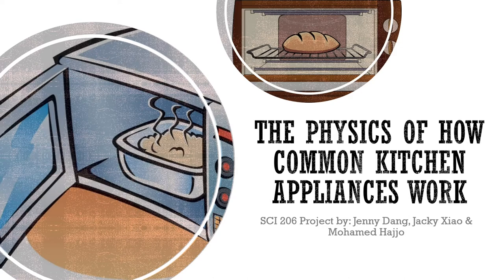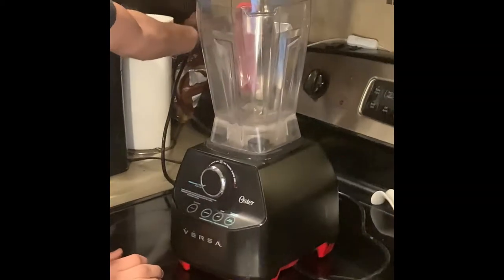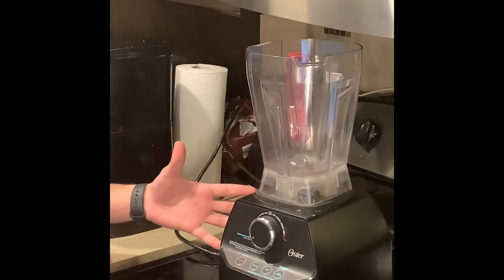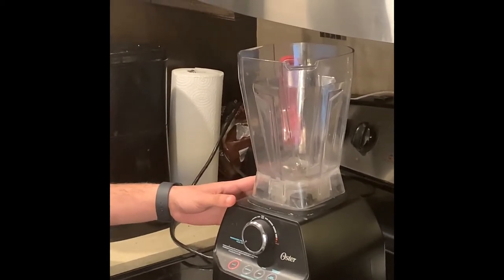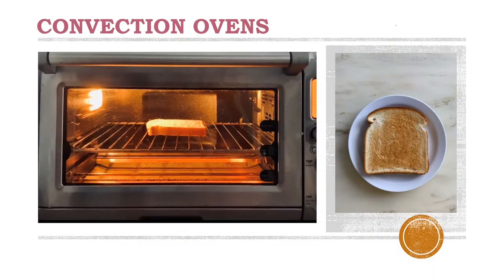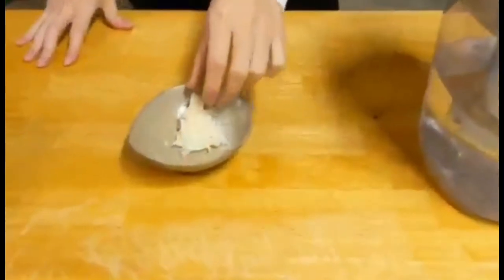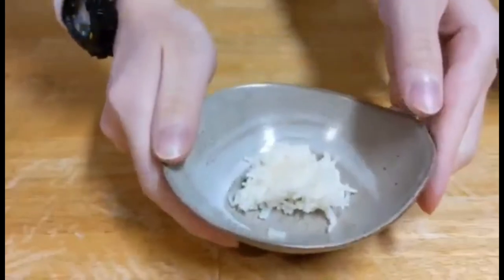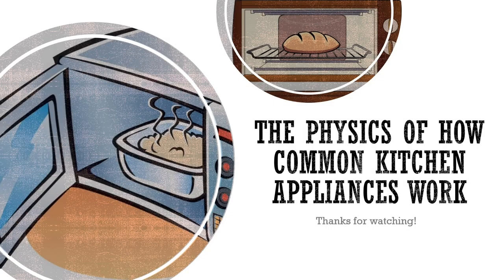SCI206: The Physics of How Common Kitchen Appliances Work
Created by:
Mohamed Hajjo
Jenny Dang
Jacky Xiao

Edited by:
Mohamed Hajjo

References used (informational content):
- Barham, P. Physics in the kitchen. Flavour 2, 5 (2013).

- Health, Center for Devices and Radiological. “Microwave Oven Radiation.” FDA, 9 Feb.

- Everything You Need to Know About Convection Toaster Ovens.” Toaster Oven Love, 30 Oct. Accessed 23 Nov. 2020